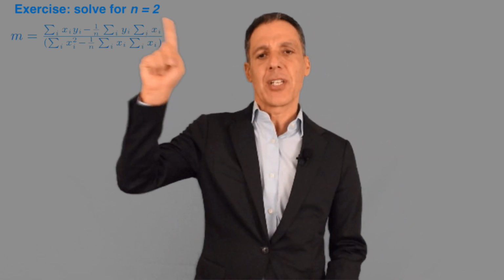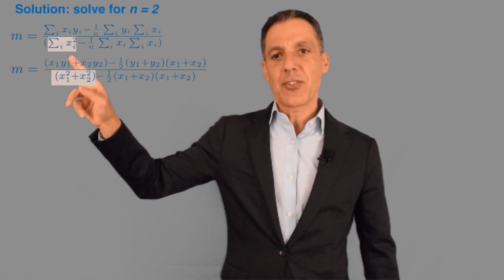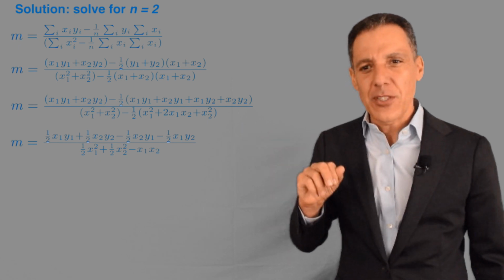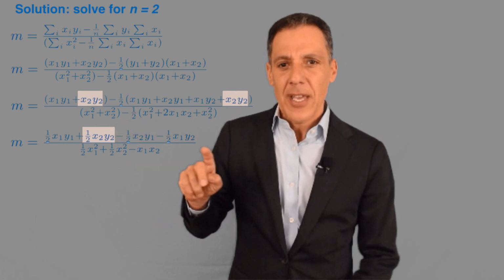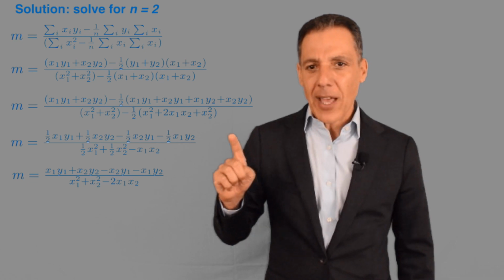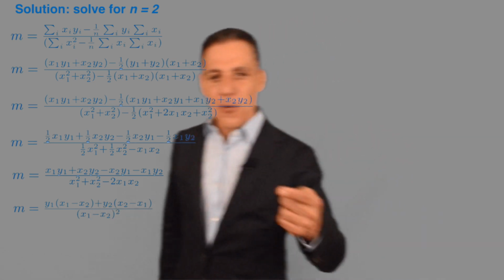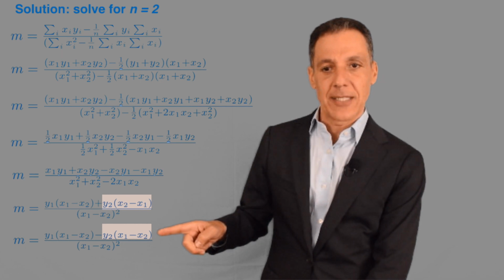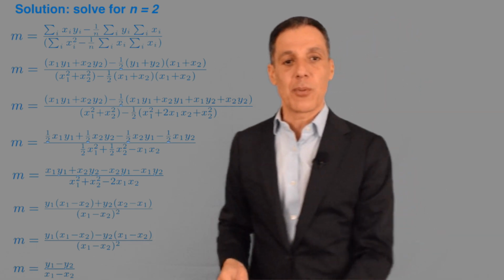Data fitting: least-squares: drill